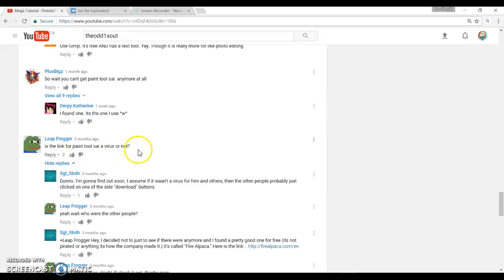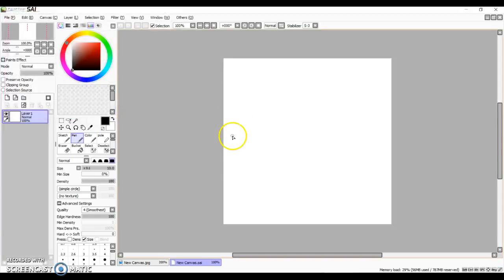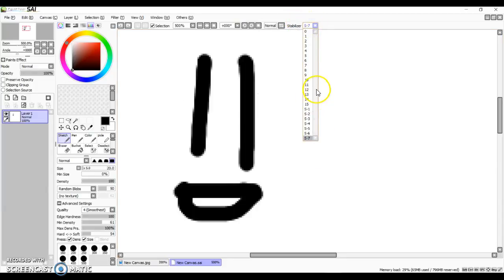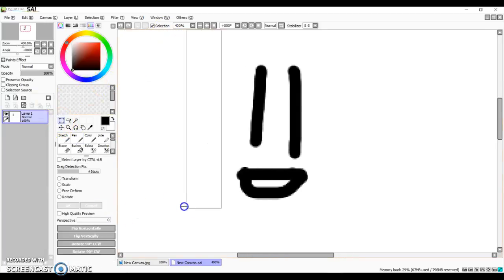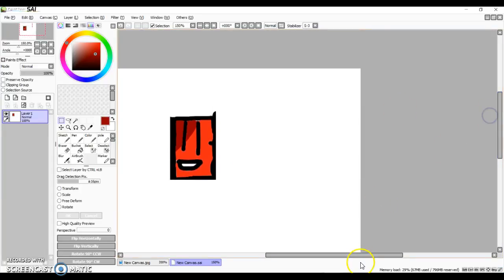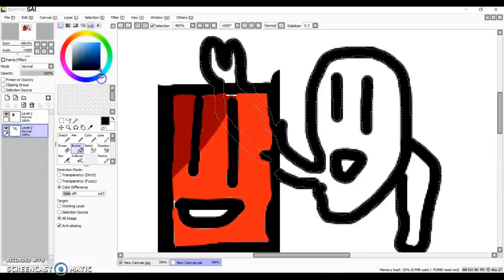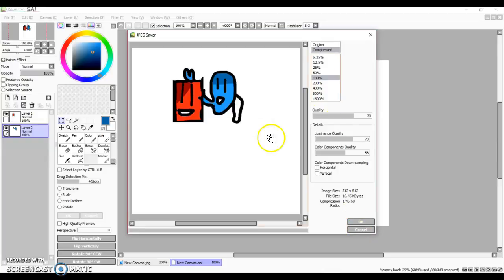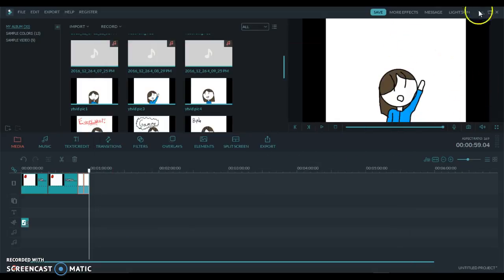How to use paint tool sai+filmora [flash coming soon]